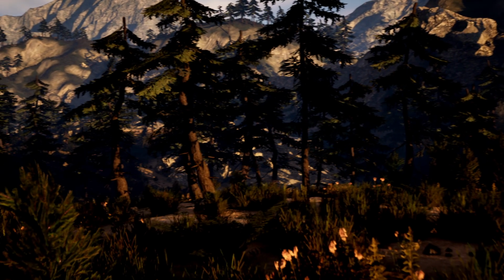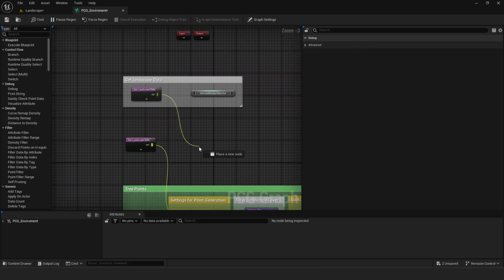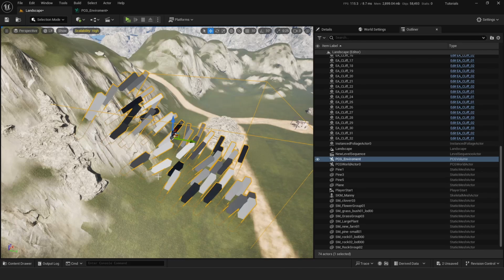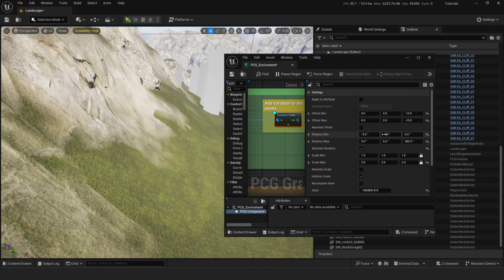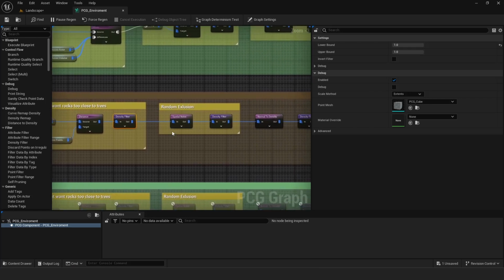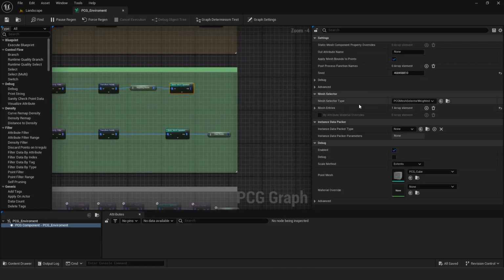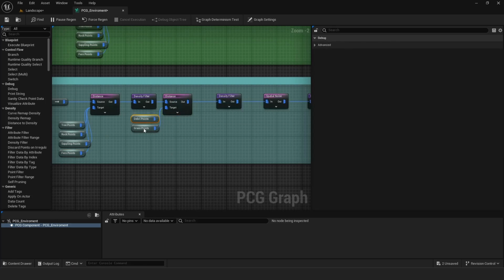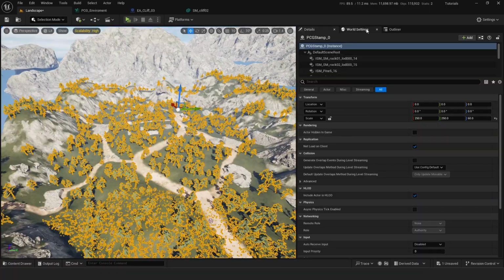Procedural Content Generation in Unreal Engine 5 | Tutorial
In this Unreal Engine 5 tutorial, I’ll show you how to create a forest scene in using PCG (Procedural Content Generation). We’ll go over the basics, setting up your graph, excluding specific actors from generation, and adding randomness and conditions so your meshes spawn exactly where you want them.

Timecodes

00:00 - Intro
00:20 - Enable PCG Plugin
00:45 - Select Assets
01:15 - Exclusion Zones
04:15 - Create PCG Graph
06:00 - Get Exclusion Actors and Volumes
08:20 - Debug Mode not Working
09:15 - Debug Mode Fixed
10:00 - Main Graph Logic
35:10 - Posible Problem
37:15 - Final Steps
40:10 - Outro